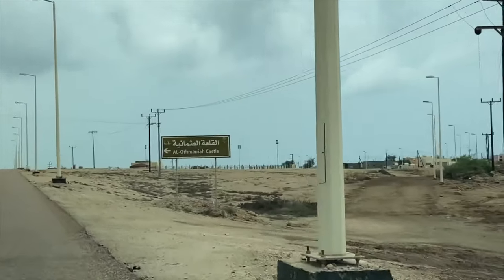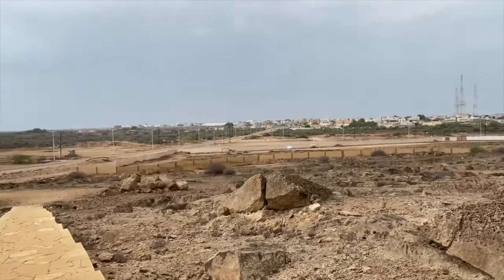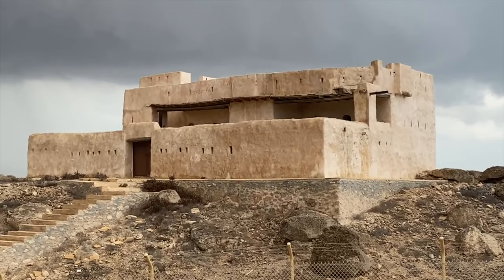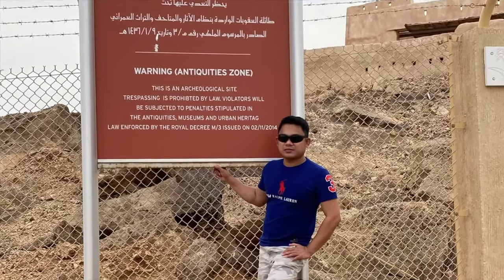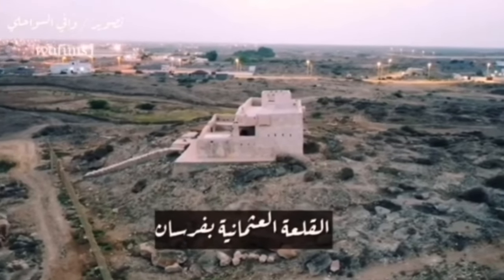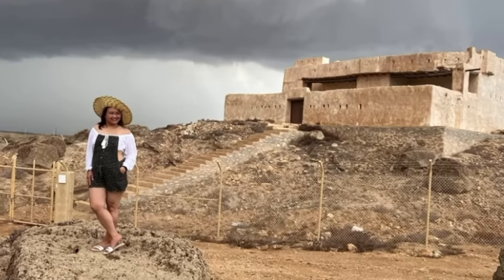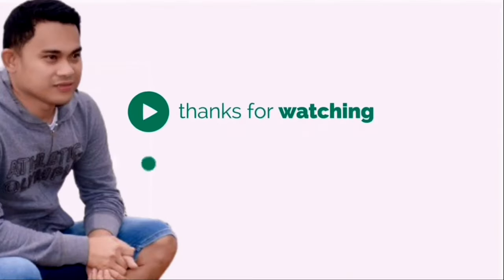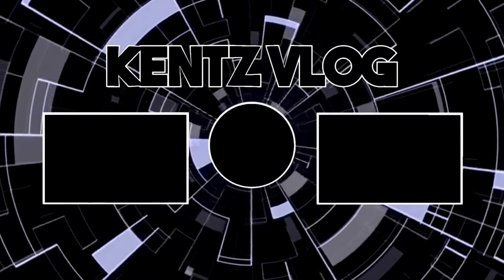OTTOMAN CASTLE | QAL'AT AL ATRAK | HISTORICAL SITE OF FARASAN ISLAND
A great attraction for history enthusiasts, Ottoman Castle, also called Qal’at al-Atrak, is situated in Farasan Island. Perched at an altitude of 10 metres above sea level and 50 kilometres from the Red Sea, you can enjoy the surrounding views from the castle. Ottoman Castle was used as a military base in the 20th century.

▬ STAY UP-TO-DATE! ▬